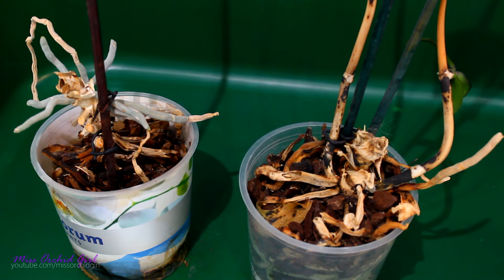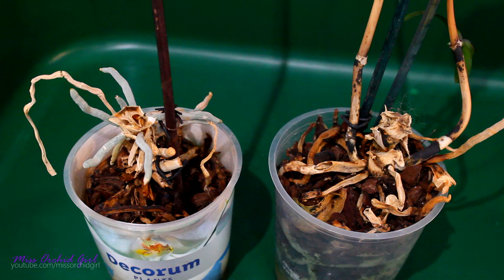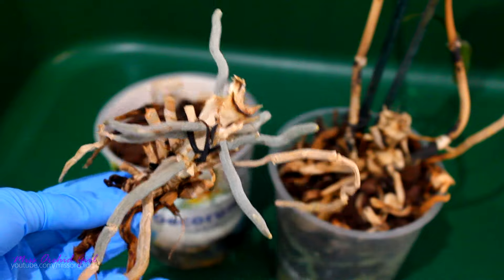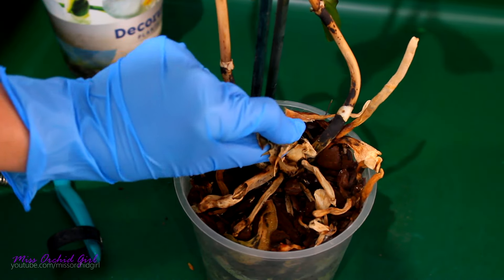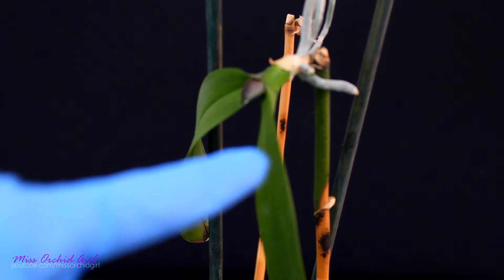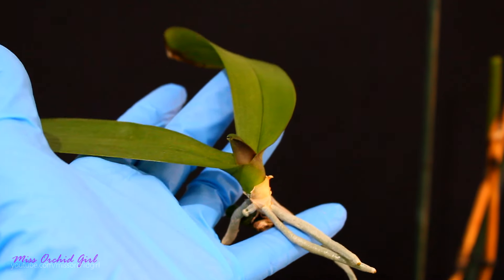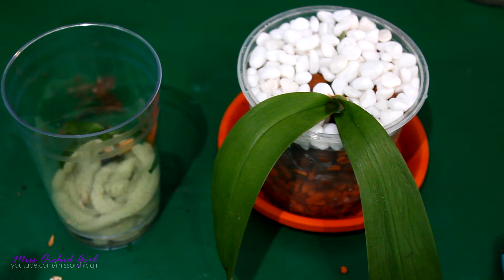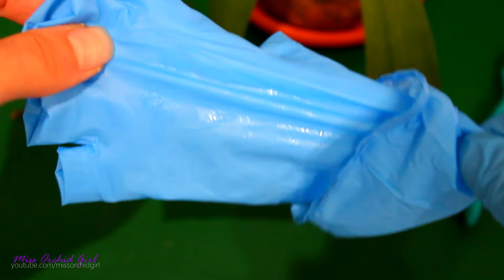Are these Orchids dead or alive? - saving Orchids through keikis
I recently received some very sick Phalaenopsis orchids, which are more dead than alive. Luckily for us one has some keikis, so let's see what we can do.

Now orchids are very resilient plants, when we think they are almost gone they can surprise us with life. However it is important to realize there is only one component of the orchid we need functional and this is the stem (axis).

These Phalaenopsis have most probably suffered from stem or crown rot, which is one of the worst ailments a monopodial orchid can face. Roots or leaves dying doesn't mean the entire orchid will die, but the axis being dead only means one thing: the orchid cannot be saved, no matter how many good roots, flower spikes and even leaf remains it has.

The reason is simple: the axis is responsible with the creation of all other structures, such as roots, leaves, spikes. If the axis is dead, there is nothing to create new structures.

Now we will attempt to save one of them through keikis, baby plants created on the flower spike which were not affected by rot. Separating them and placing them in higher humidity environments will help in the process.

🌸 Want to send me something? Here's my address!
Orchid Nature
🌸 Other things I use:
Fertilizer and supplements:
Shelf units:
Lerberg, Mulig, Omar from IKEA